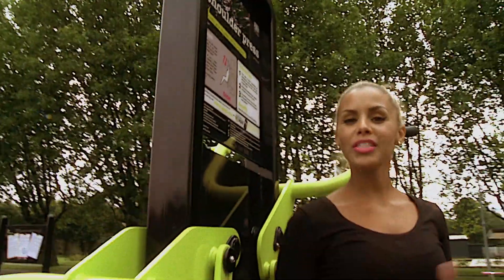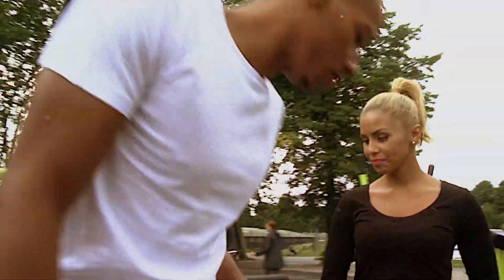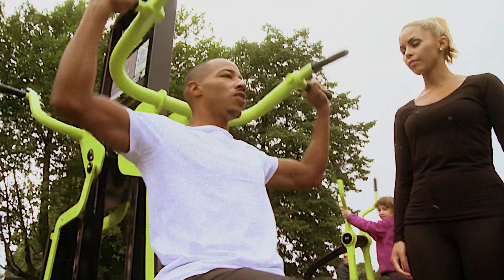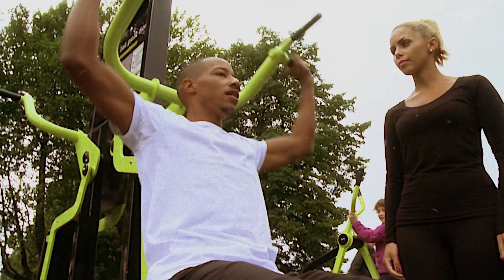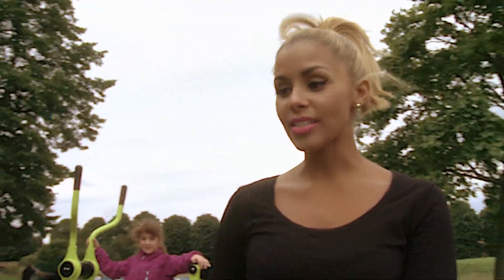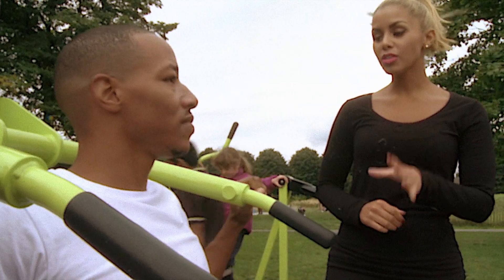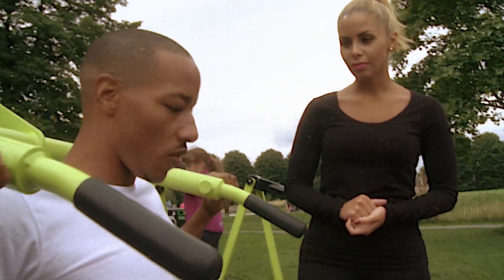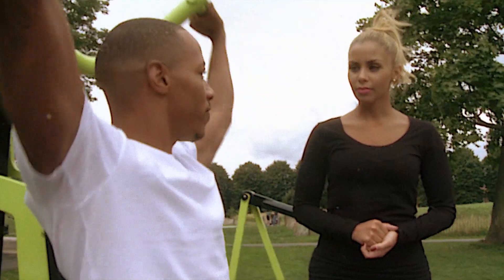TGO Shoulder Press - How to use demo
TGO trainers Shanie & Tony show you how it's done...taking you through an instructional video highlighting techniques and tips.